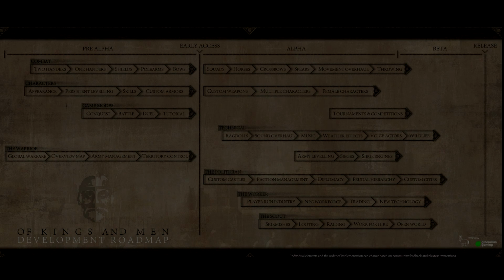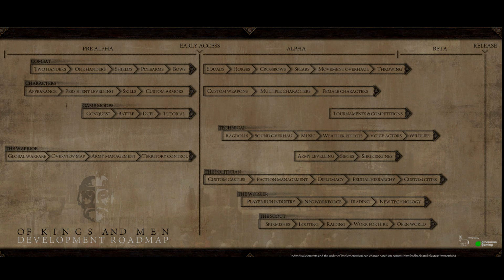Of Kings&Men - Whats Next??//Early access explained!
Today i go over how these HUGE battles are started and the mechanics behind it; The different game modes ; How the epic works and much more.
Join mine and Ragnosos Of Kings and Men clan [Kingdom of England] by applying under the recruitment thread using the application template

Huge thanks to OKAM devs for helping me make this make sure you check out their: